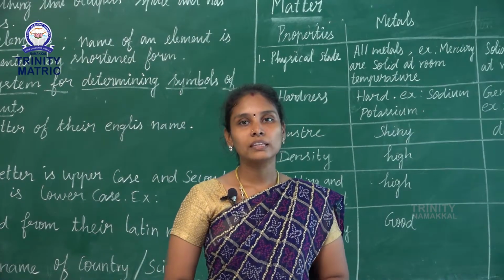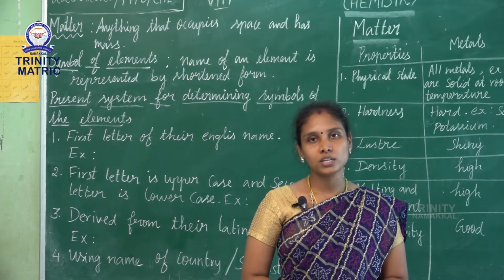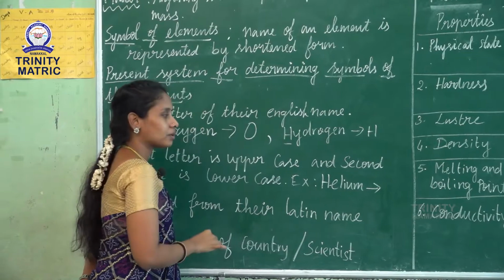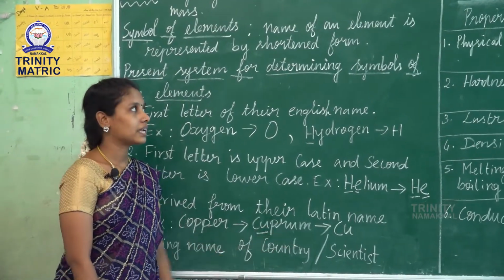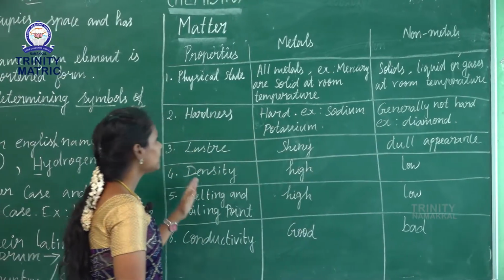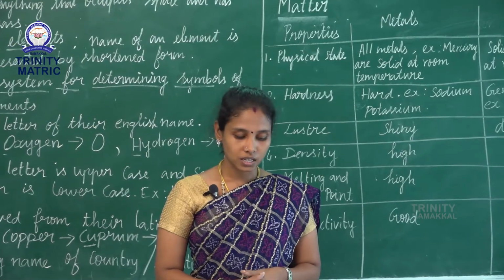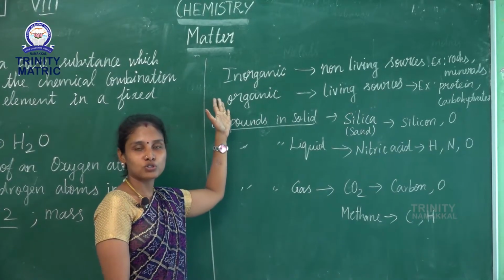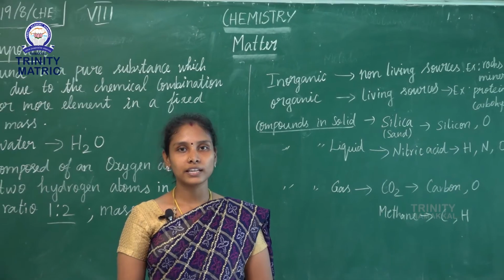22062020 19 8 CHE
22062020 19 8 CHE